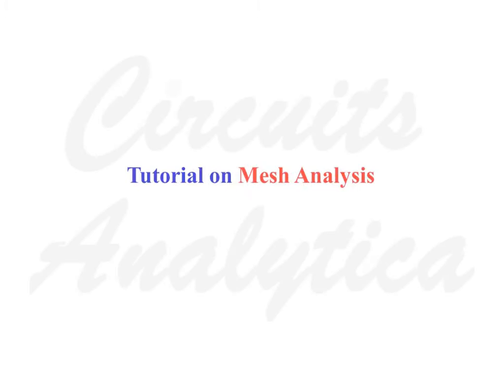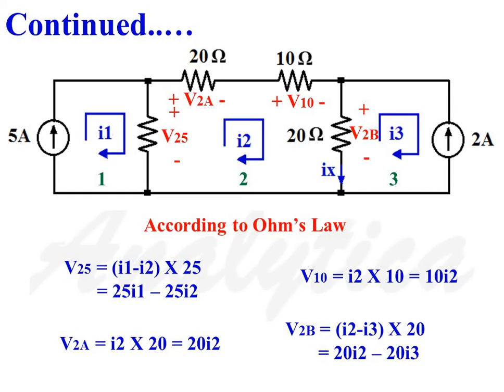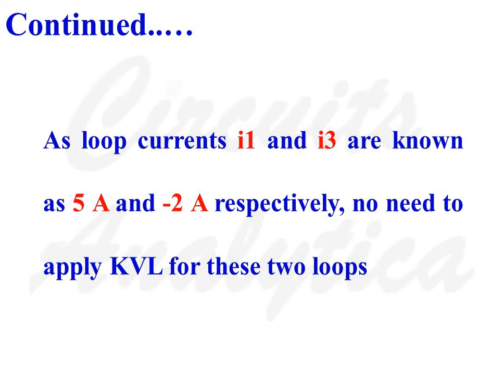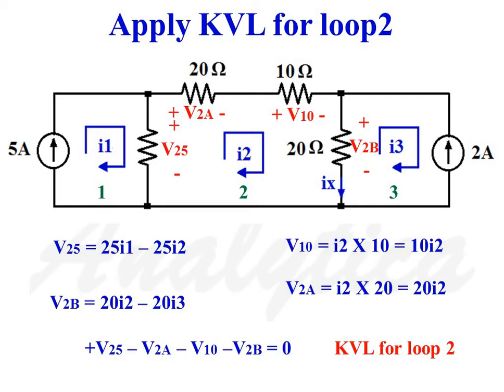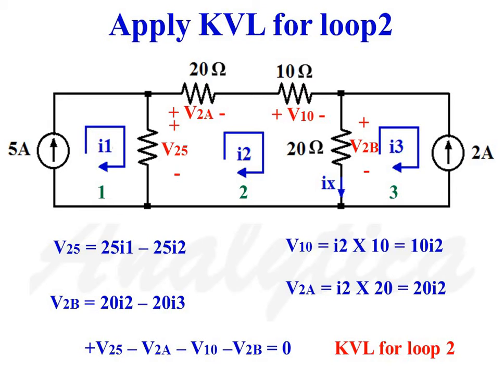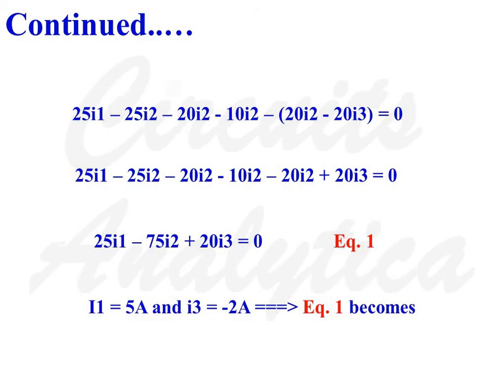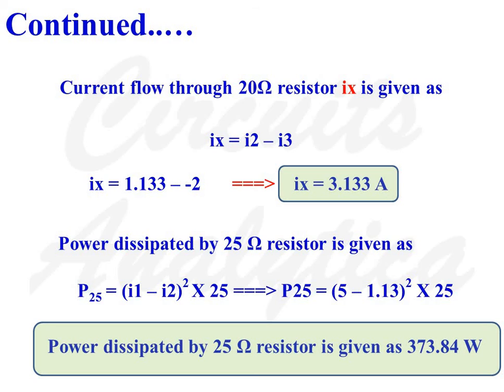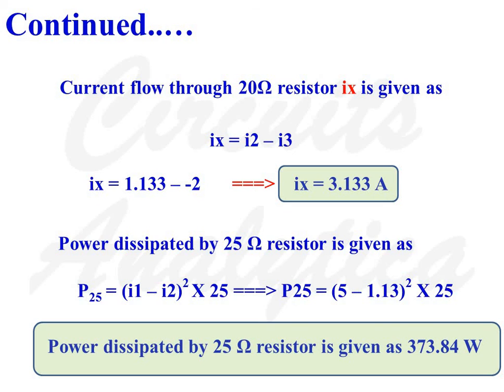Network Theory Tutorial on Mesh analysis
This video explains a tutorial to find current flow through a resistor and power dissipated by a resistor